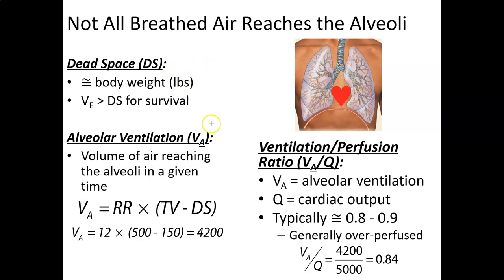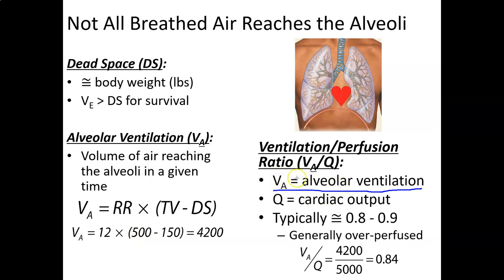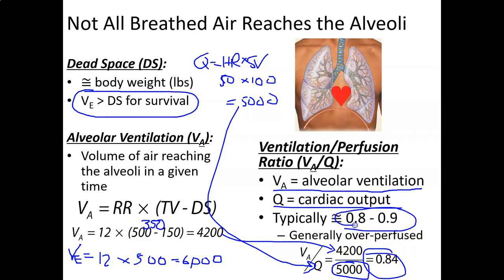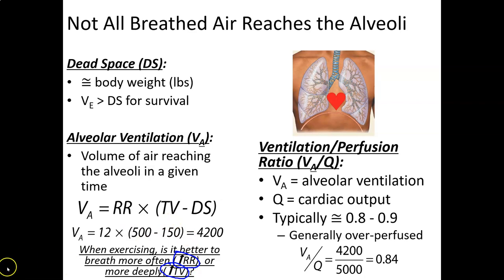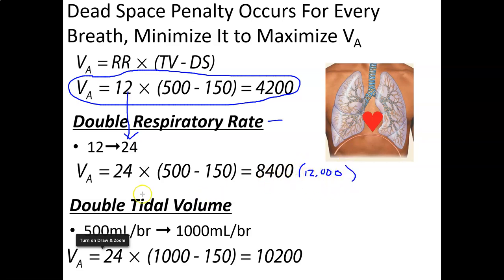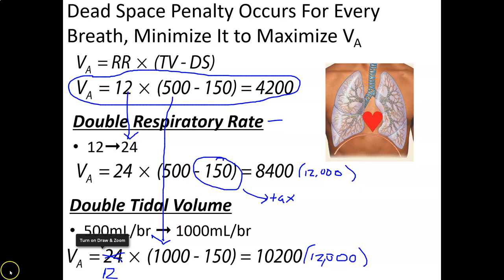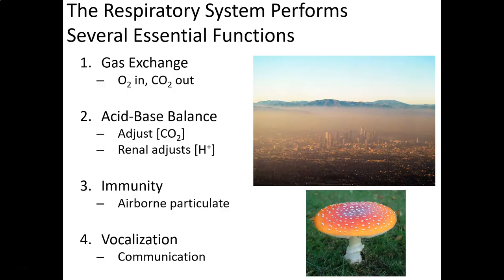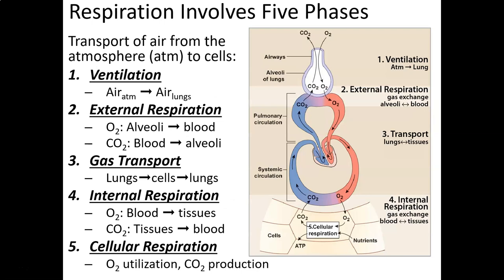Lecture Respiratory 4 VA and Review